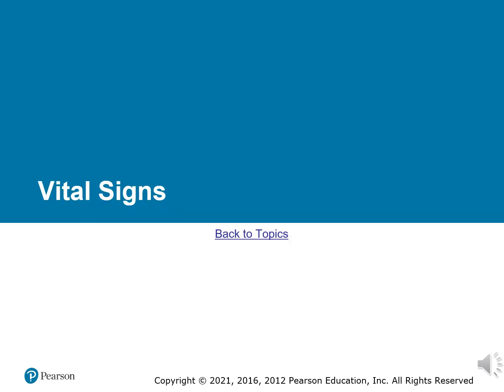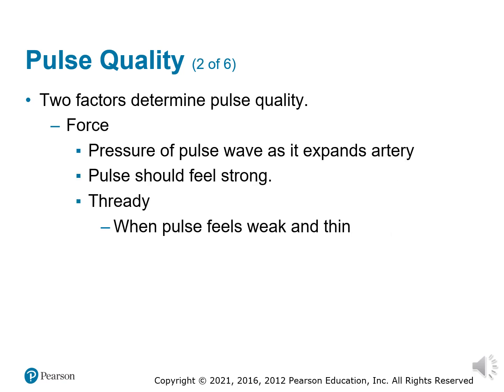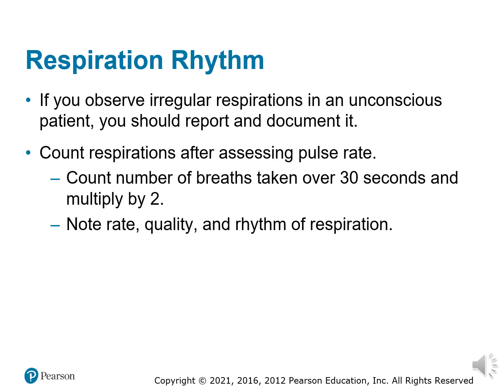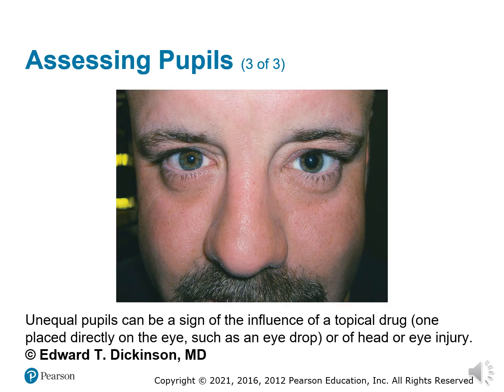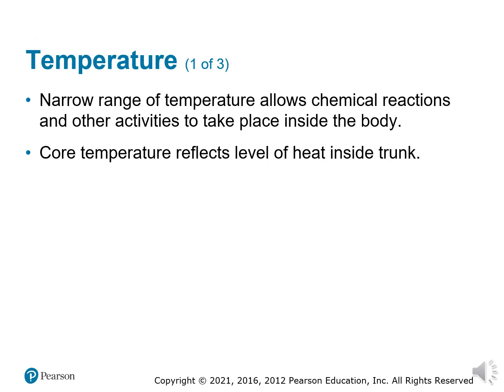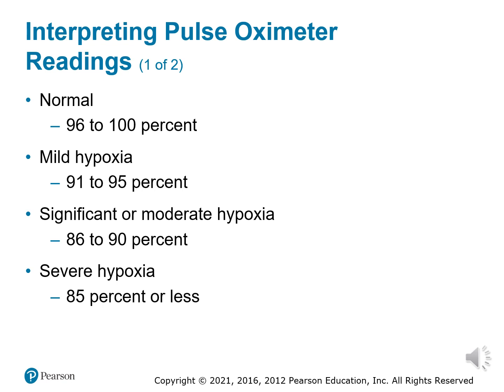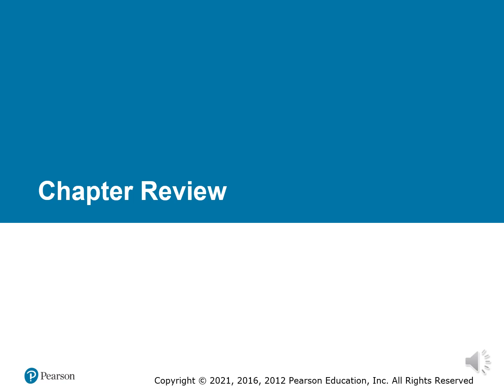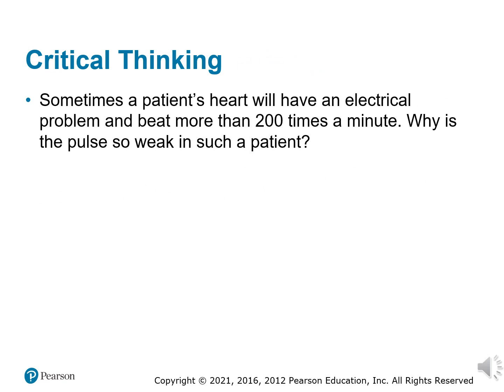Chapter 13 Vital Signs and Monitoring Devices